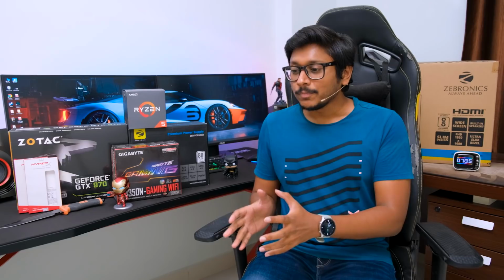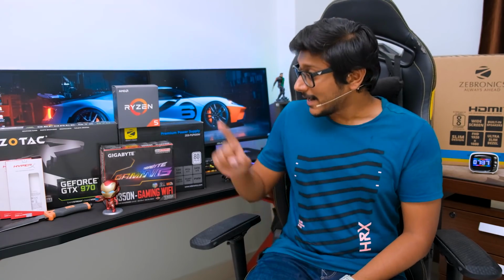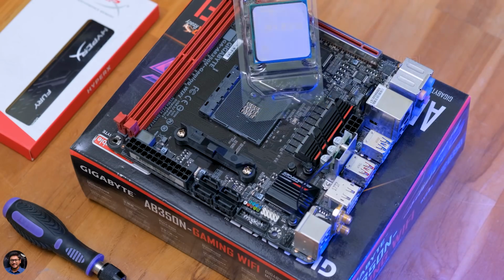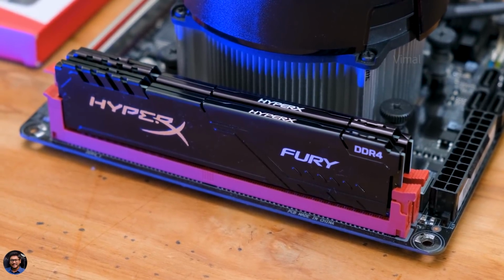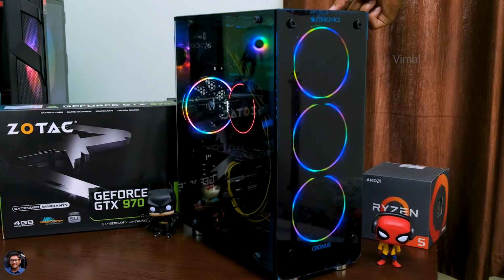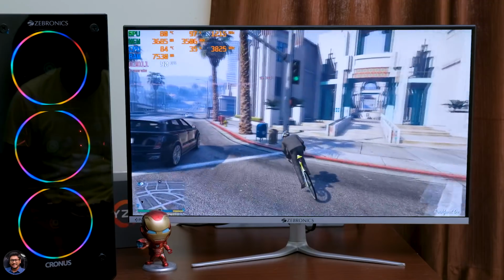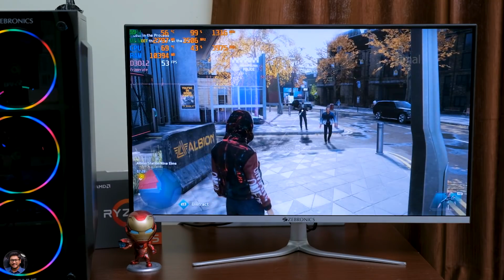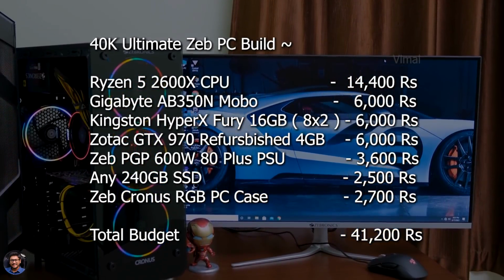40K Ultimate Budget Gaming PC Build... Dhamaka Performance!! 😱🔥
Best 40K Budget Gaming PC Build India 2021 | Best Budget 40k Gaming PC Build India 2021

Zebronics PGP600W Power Supply
Zebronics Cronus Cabinet
Zebronics 27" FHD Monitor
240GB SSD Amazon

Smartphones:
Apple iPhone 12 Mini
OnePlus 8T 5G
OnePlus 8 5G
Samsung Galaxy M51
Redmi Note 9 Pro 4 + 64GB

Amazon Echo devices:
Echo Dot 4th Gen
Echo Dot 3rd Gen
Echo Dot Combo with Wipro 9W Bulb
New Amazon Echo 4th Gen

Amazon Fire TV Stick Lite
Amazon Fire TV Stick

Laptops:
Laptop Deals on Amazon
Gaming Laptops Amazon

HP Pavilion 15.6" Laptop
Acer Nitro 5 15.6" Laptop
Lenovo Legion 5i
Lenovo Legion Y540

TVs:
4K HDR TVs Amazon
LG 4K HDR TV Amazon
TCL 4K TV Amazon
Hi Sense 4K TV Amazon

Cameras:
Canon EOS 1500D DSLR

Headphones:
Sony WH 1000XM3
Sony WH 1000XM4
Bose Quiet Comfort 35 II
Boat Headphones Amazon

Smartwatches:
Honor Watch ES
Amazfit Smartwatches Amazon
Noise Smartwatches Amazon

Computer components with Big discounts:
Corsair Amazon
Elgato Amazon

Monitors Amazon
Gaming Monitor Deals Amazon

My New Lamborghini PC Part Links ~
Antec Torque Gaming PC Case
intel 10th Gen i9 10900K CPU
Asus ROG Z490 Maximus XII Extreme Gaming Motherboard
Corsair Dominator Platinum RGB 32GB RAM
NZXT Kraken X73 360mm AIO Cooler
Antec EA750G Pro Power Supply

RTX Graphic Cards Amazon

My Personal Gaming PC Specs ( old ) ~